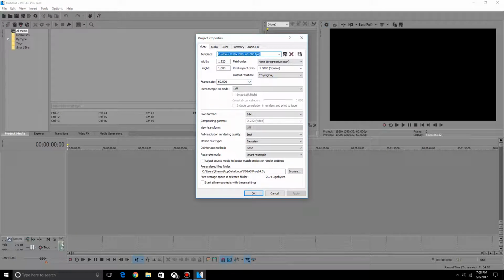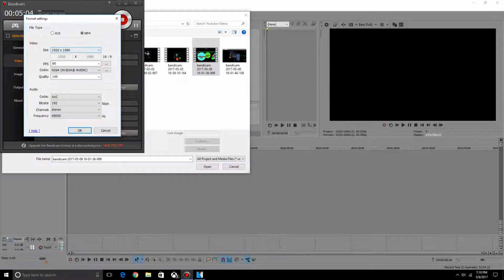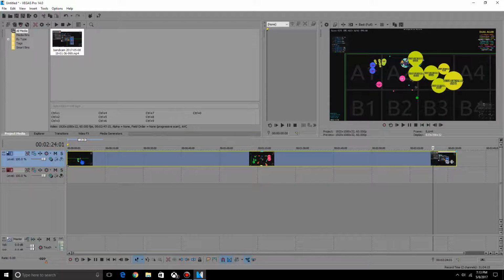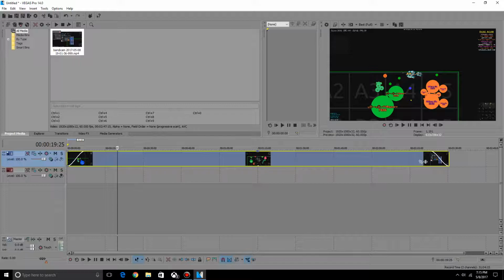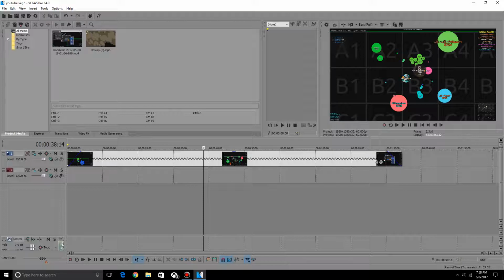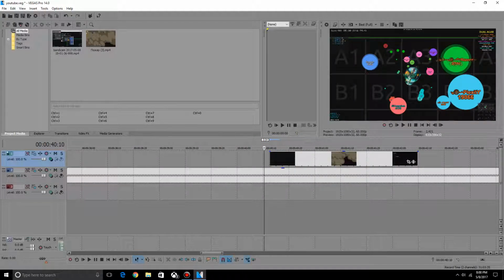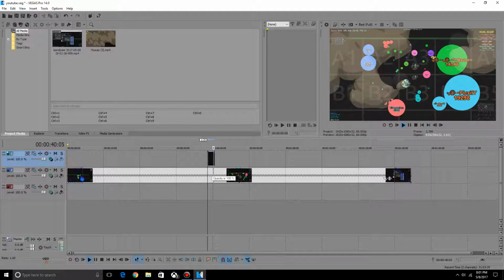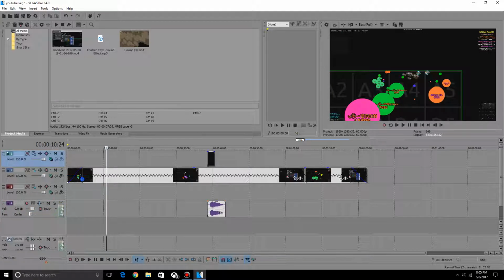How to Basicaly edit videos on Sony Vegas Pro 14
This is a tutorial of me showing you guys how to simple edit in SonyVegas Pro 14

I am positve that this tutorial can work for older versions of SonyVegas as well!

If this tutorial helps you out plz like the video it would really boost my confidence to make another :)

This Video contains the following:

?? Render/Properties/Recording Settings 1:05
?? How to Trim Video/audio clips 3:12
?? How to Trim to start/end from a postion 3:12
?? How to Fade in/out a video 5:32
?? How to Speed up a Video/Audio clip 5:44
?? How to add an Effect/Overlay (Explosion) 8:05
?? How to Add/Edit audio (Music Applies to this) 10:21
?? How to add Transitions 12:30